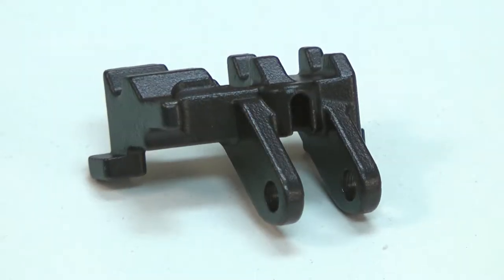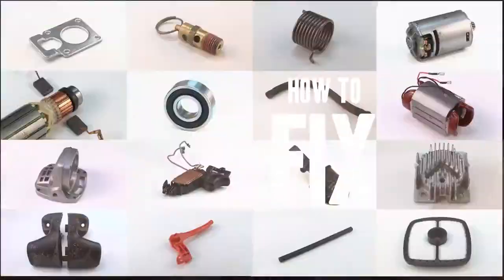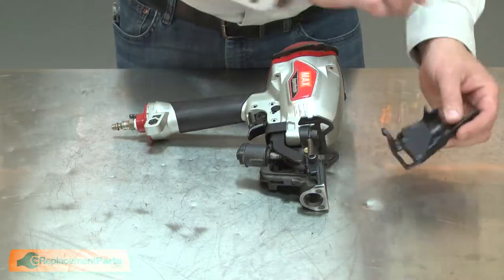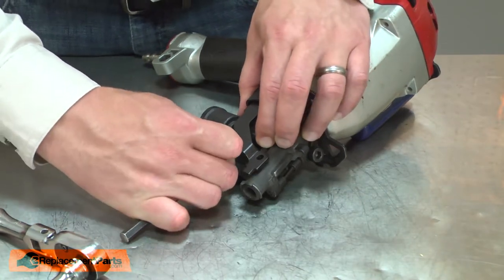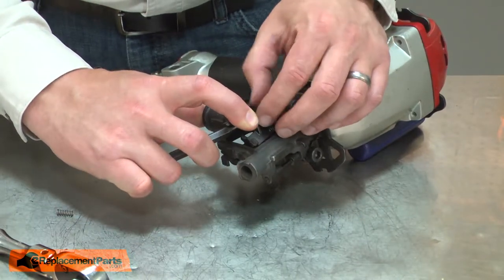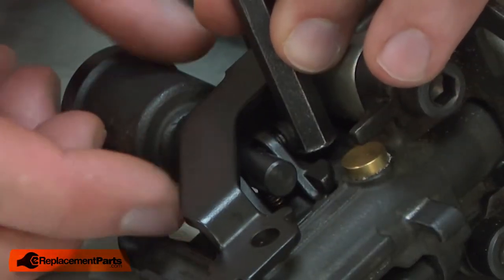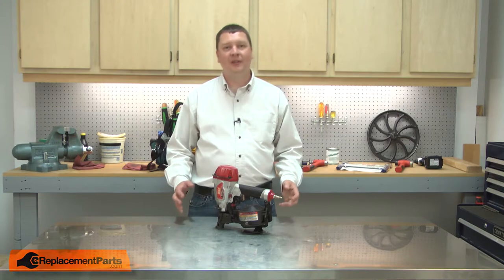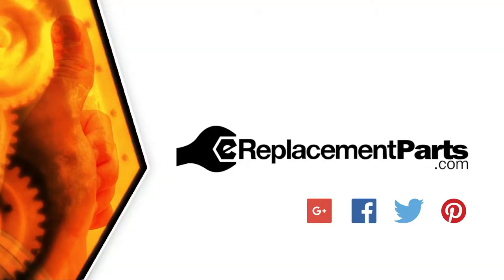Max Roofing Nailer Repair - Replacing the Feed Pawl (Max Part # CN37986)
Do you need a replacement Feed Pawl for your Nailer? eReplacementParts.com has thousands of replacement parts for a variety of Power Tools, Outdoor Power Equipment, and Appliances. To purchase the part shown in this video (Part # CN37986), click the link here:

The information in this video is specific to MAX Nailers. The replacement process for different brands may differ slightly from the one you see in this video. To find more Nailer repair videos, check out our Power Tool Repair playlist

If you need a replacement Feed Pawl for a different model number Nailer, simply enter your Nailer’s model number on our homepage here:

Replacing the Feed Pawl can help solve the following issues you may be having with your Nailer:
1. Nails Not Feeding

Here are a list of the tools required for this repair:
• Hex drivers
• Small screwdriver
• Punch
• Magnetic retrieval tool

For more info on our shipping or return policy, or to speak with a customer service representative, visit our